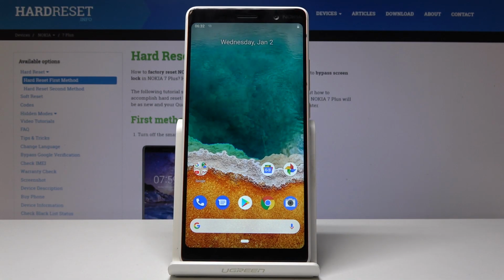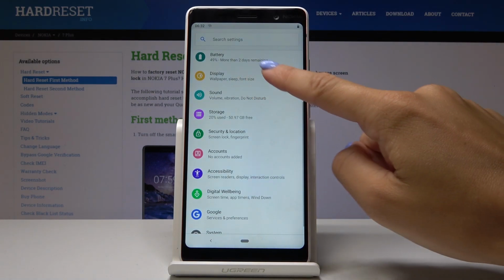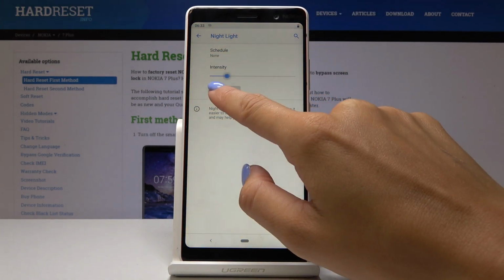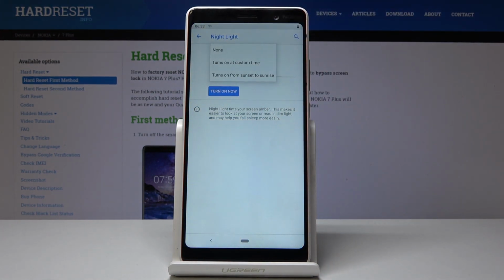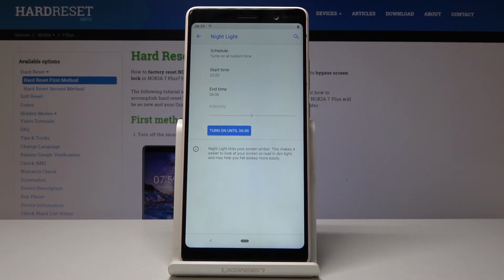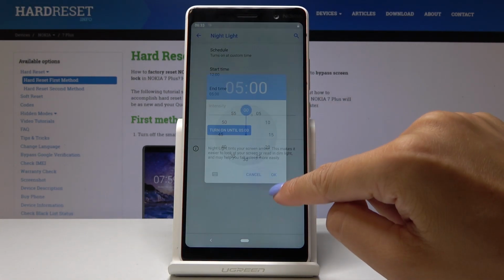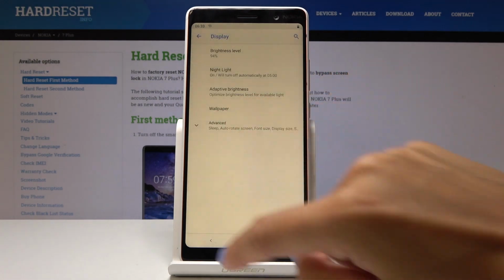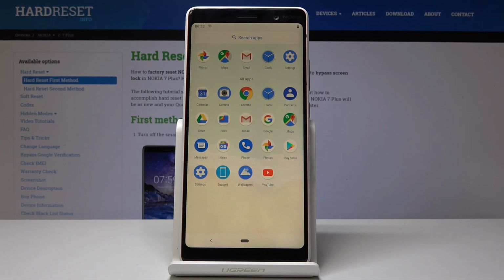Nokia 7 Plus Night Mode